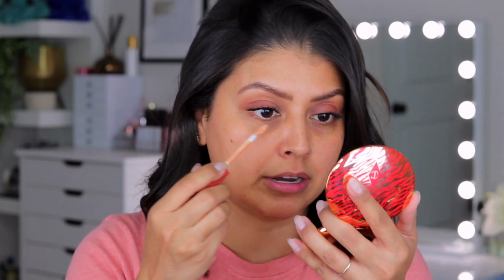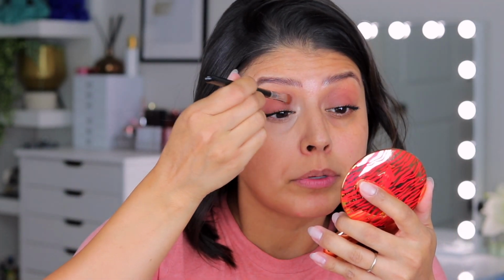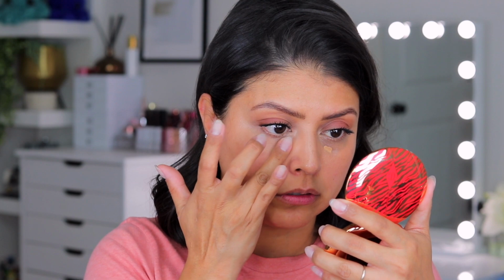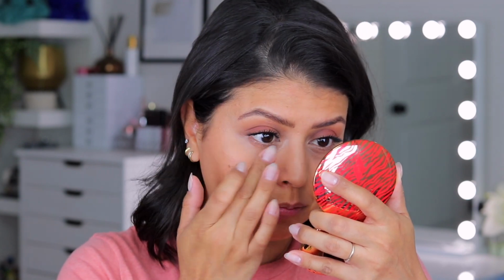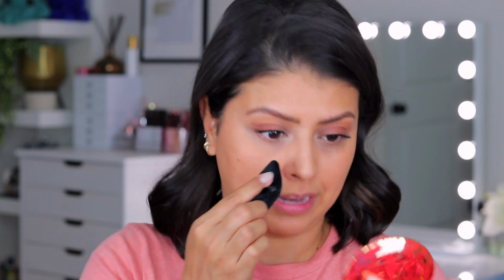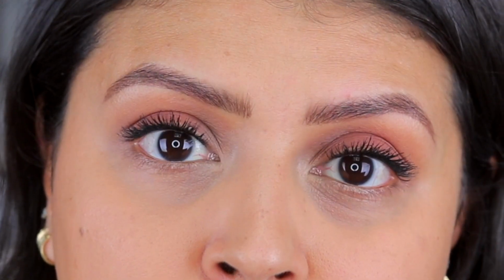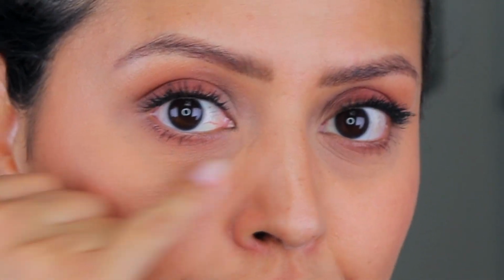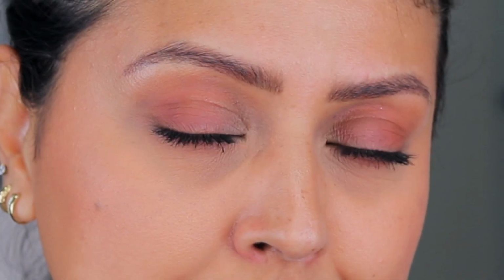NEW FAVORITE CONCEALER?! GLOWISH BY HUDA BEAUTY BRIGHT LIGHT HYDRATING SHEER VEGAN CONCEALER REVIEW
Today we are going to be reviewing the newest launch from Glowish by Huda Beauty. This is her Bright Light Hydrating Sheer Vegan Concealer! I really have loved everything that I have tried from this line, as it allows for your skin to truly be the star of the show without a ton of coverage and without feeling heavy. Although I was excited to try it, I really didn’t have super high expectations. But let’s see if I can be proven wrong.

*As a reminder, I am working with the concealer shade 05 Medium

*Lawless Forget The Filler Overnight Lip Plumping Mask in Cherry Vanilla